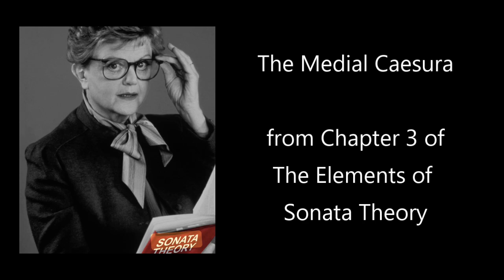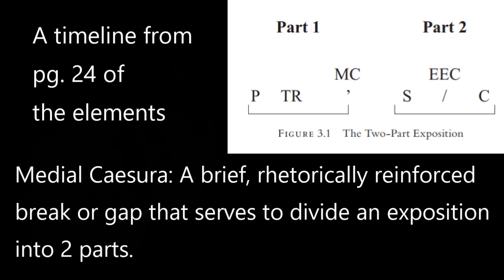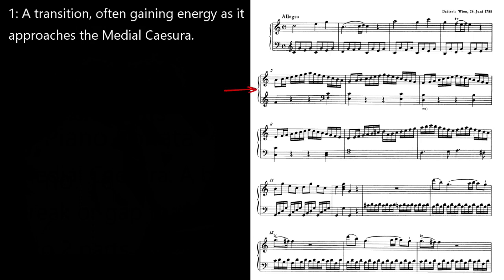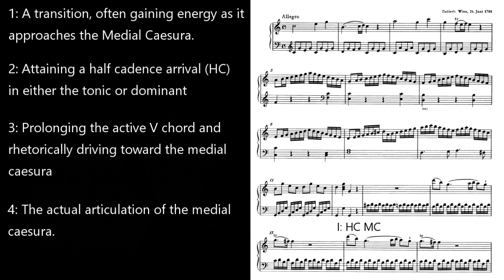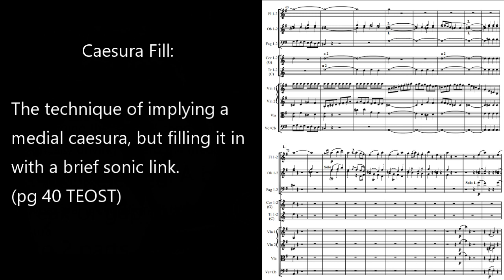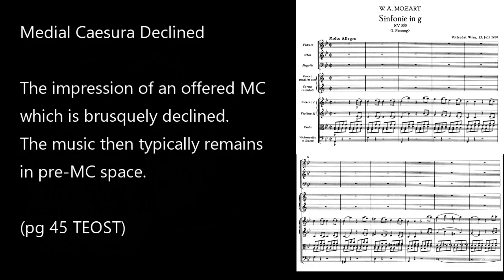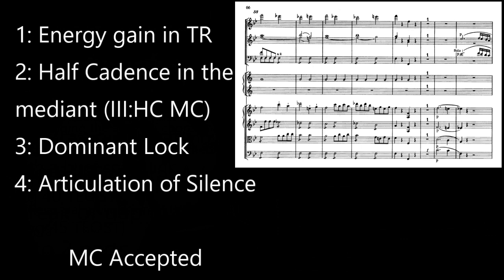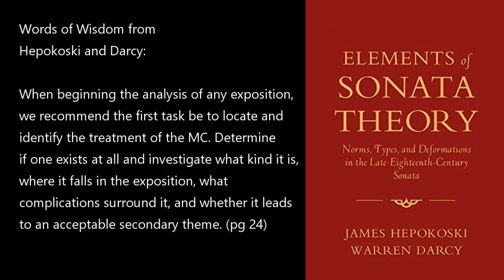Sonata Theory Concepts - The Medial Caesura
This video is a detailed look at the medial caesura, part of a series examining the concepts used in Sonata Theory analysis. included are portions of Mozart's 16th Piano Sonata, Haydn's 100th symphony "Military," and Mozart's 40th Symphony in G minor.